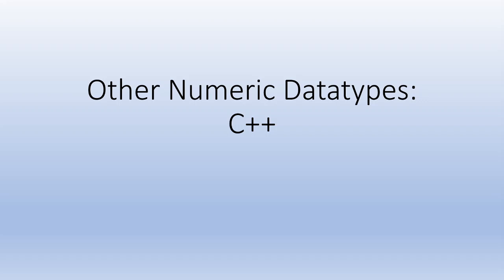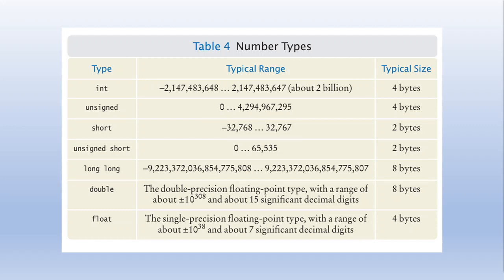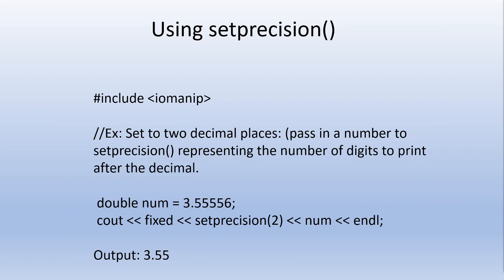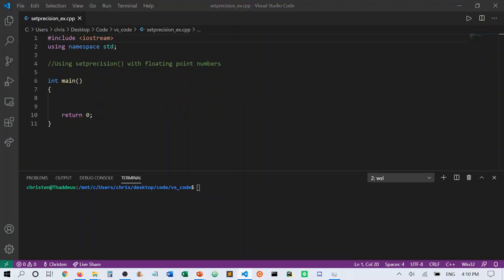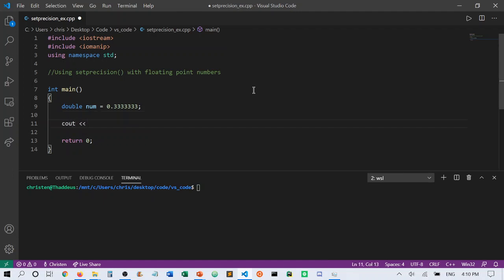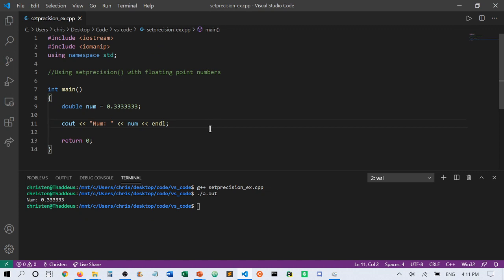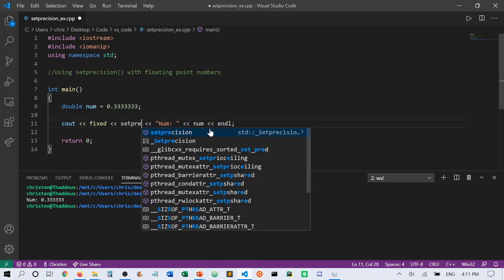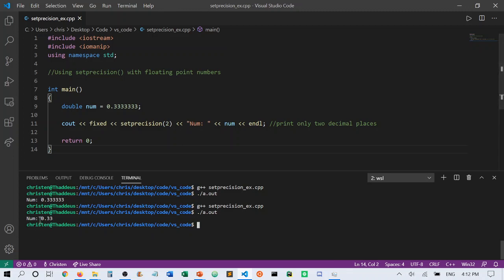Numeric Datatypes, using setprecsion()